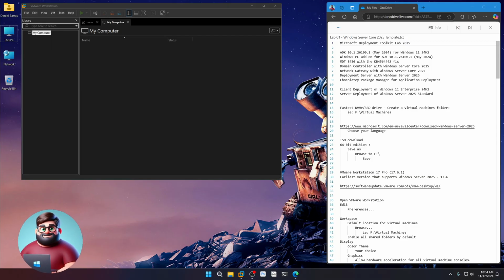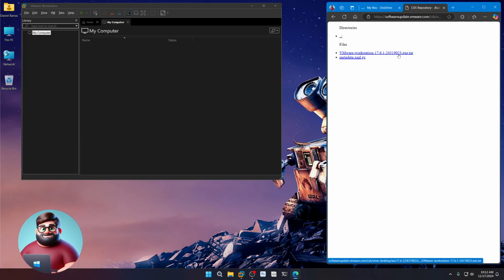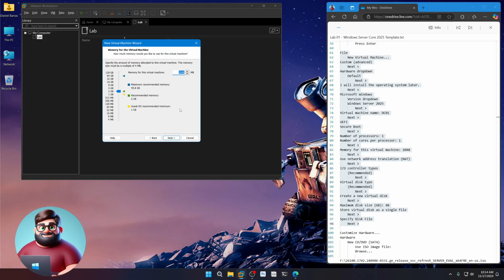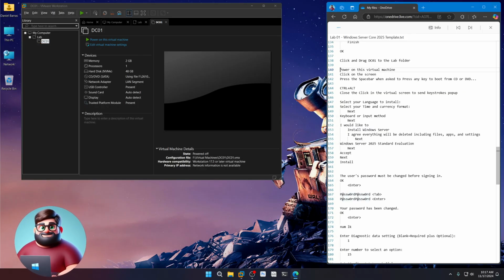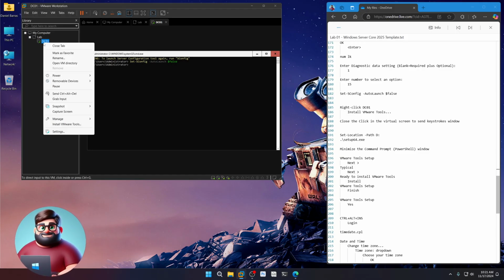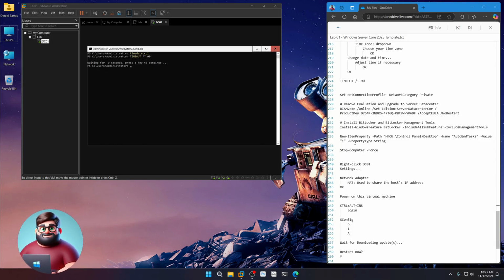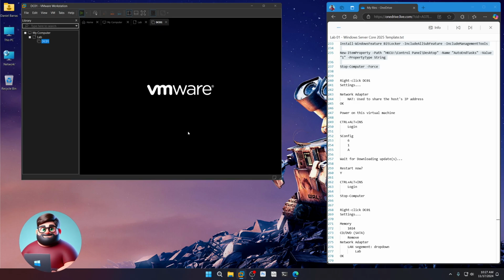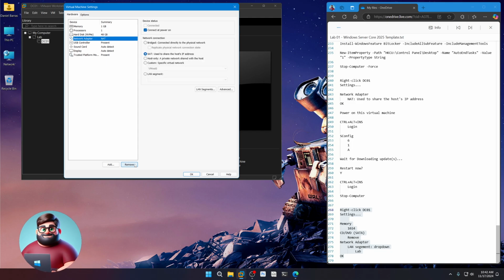MDT Lab 2025 - Video 01: Windows Server Core 2025 Template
Lab 01 - Windows Server Core 2025 Template.txt